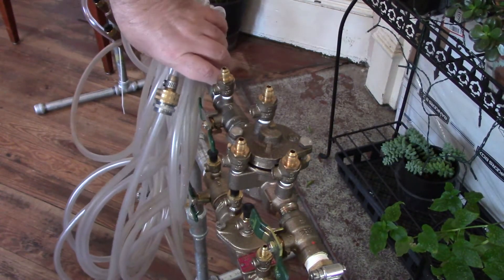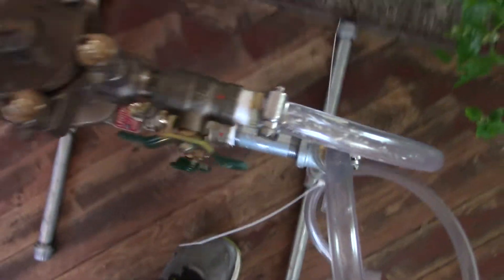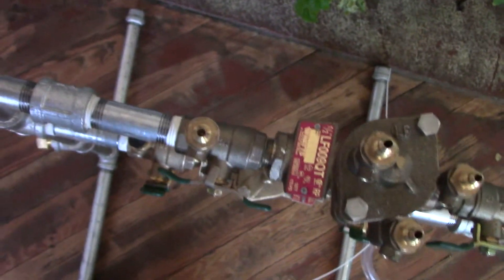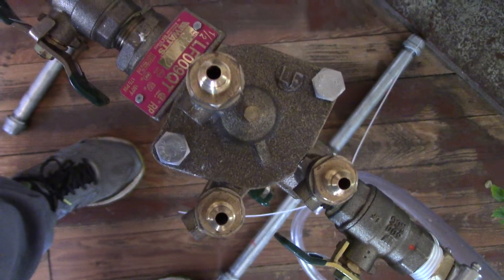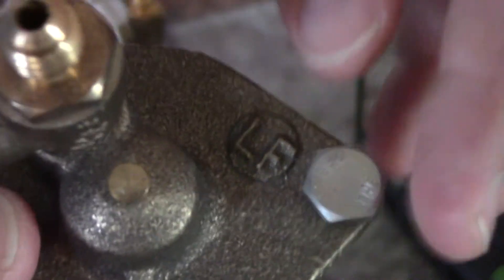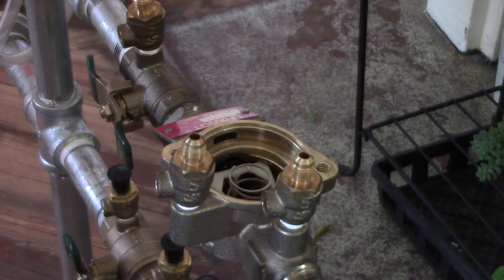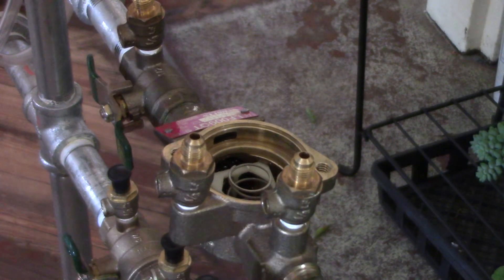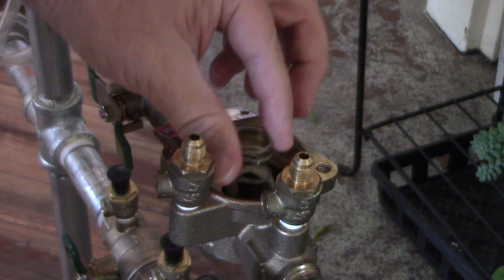Repairing Reduced Pressure Zone (RP/RPZ) Watts 1/2" LF009 backflow preventer Waynesville, NC 1 of 8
Backflow prevention testing, installation and repair ~ Eric R. Sarratt, Utility Contractor

Cullowhee (Jackson County), Lawndale (Cleveland County) and Blounts Creek (Beaufort County), North Carolina

A video showing the removal, part by part, and repair of a Watts LF009QT.  Be very careful when pulling these apart as some of the parts can only go in one direction.

I used to much pipe dope when I installed the backflow preventer.  You actually just use a little pipe dope on the male threads.  As a result, the extra pipe dope clogged the backflow preventer and  caused it to fail the test.

You can clean a backflow preventer with elbow grease (light pressure) and a clean rag.  Watts said that I could also use white vinegar to break down the pipe dope, but I found that this did not work to well.  If you need to scrape components do so carefully with something like a plastic credit card.  Don't do anything that scratches the plastic pieces, rubber components or the metal.

The tolerances on on of the metal to metal and metal to plastic components can be tight.

Service Areas for Backflow Prevention:
Ask me if you don't see your city.  I can ask to be added to your city.  It's just a little paperwork on my end.
Asheville
Cary
Charlotte
Cleveland County Water
Greenville
Hickory
Mooresville
Raleigh
Shelby
Statesville
Washington

I also do plumbing repair, septic installation and am a utility contractor.

Eric R. Sarratt
General Contractor, Public Utilities

Certifications & Licenses:
Backflow Prevention Testing-No. RWCT2549
Licensed General Contractor, Public Utilities-No. 85153
Grade IV Certified Septic Installer-No. 4863
Point of Sale Septic Inspector-No. 4863I
Subsurface Wastewater Operator-No. 1007963

Three locations in North Carolina:
Eric R. Sarratt - Western North Carolina

Eric R. Sarratt - Charlotte & The Foothills

Eric R. Sarratt - The Inner & Outer Banks

Psychotherapy Training & Supervision:
Licensed Clinical Mental Health Counselor Supervisor-No. S4734
Licensed Clinical Mental Health Counselor-No. 4734
Certified Clinical Supervisor-No. 473
Licensed Clinical Addictions Specialist-No. 979